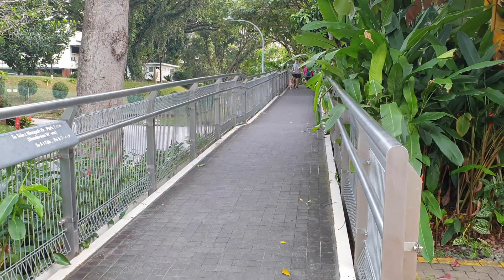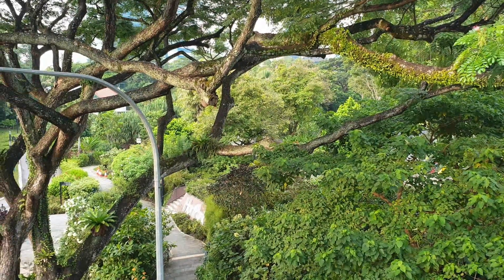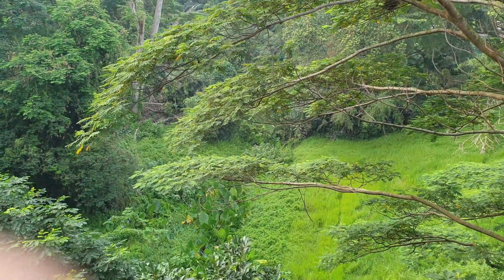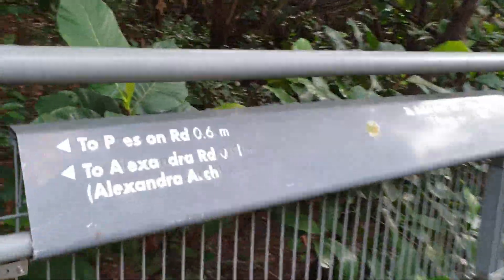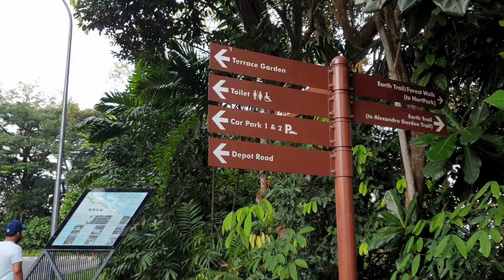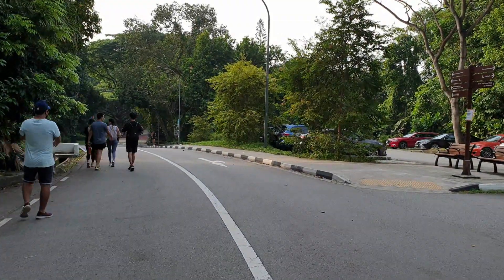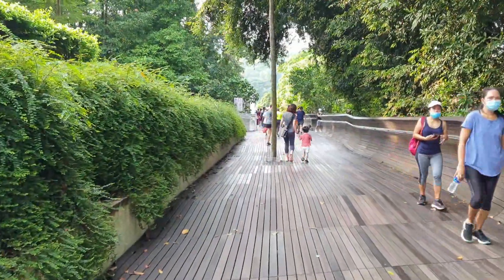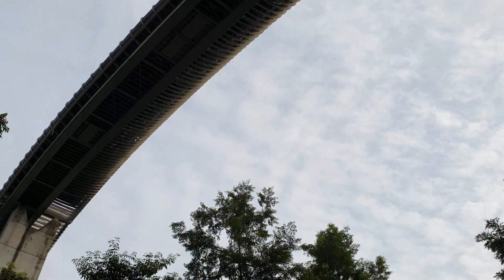Henderson Waves|Highest Pedestrian Bridge in Singapore|A Walk to Explore|Singapore Vlog|Komal Patro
Hello Viewers,

Kaise hain aap sab ? Hope you all are safe and healthy .Iss video mai hum explore karenge Highest Pedestrian Bridge in Singapore.